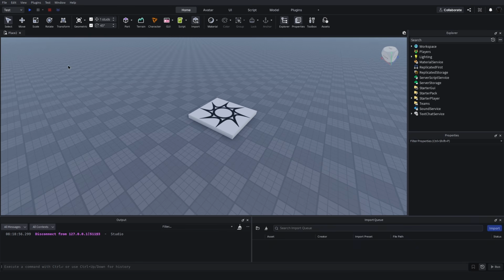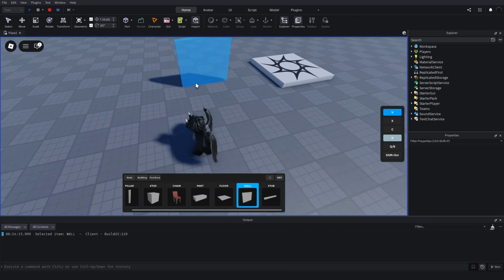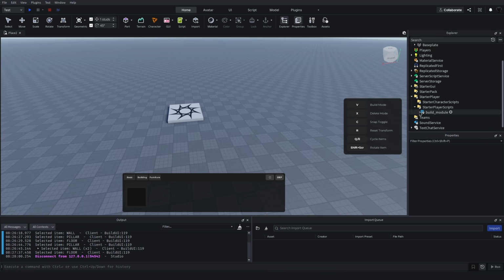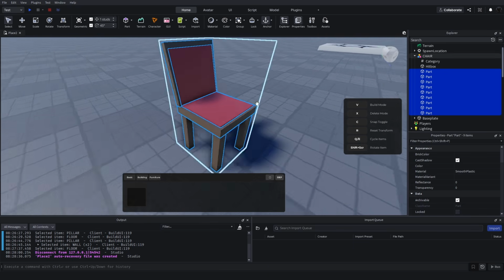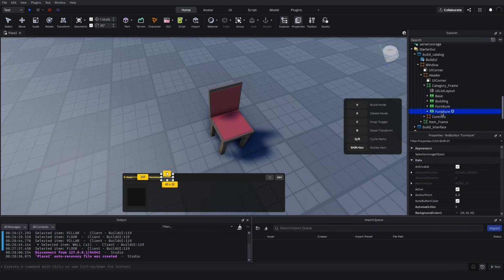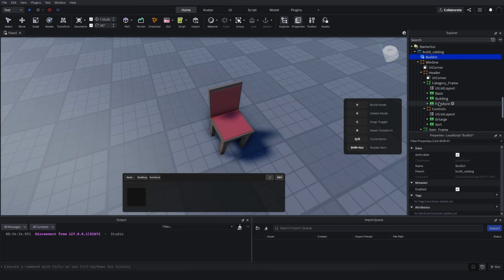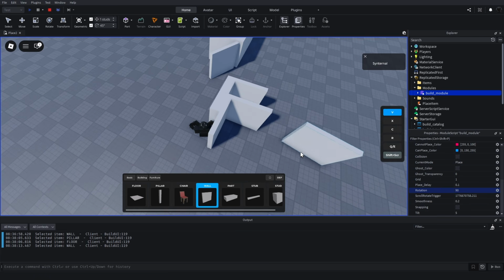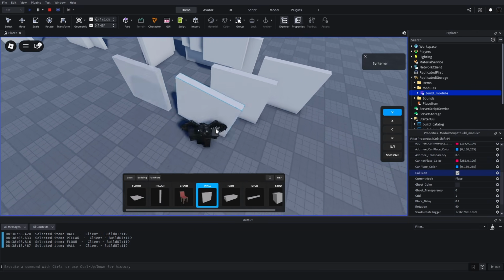Roblox Studio: Build System V3 (Free Module + Easy Setup Tutorial)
New BuildSystem V3 Renewed
Made from the ground up!

0:00 - Intro
0:42 - How to set it up
1:42 - How to use it
6:00 - How to customize it
11:07 - How to tweak it